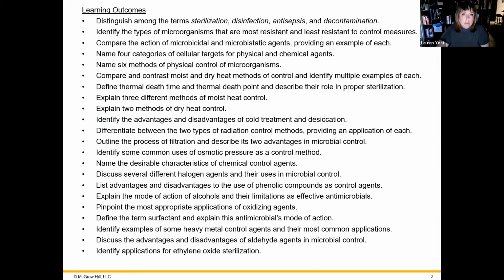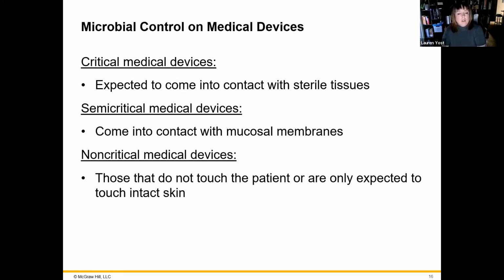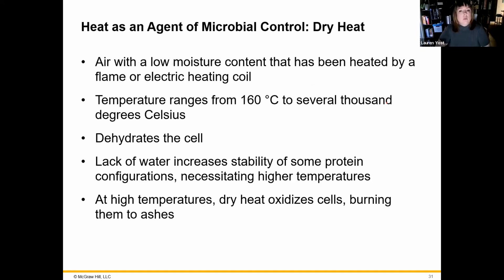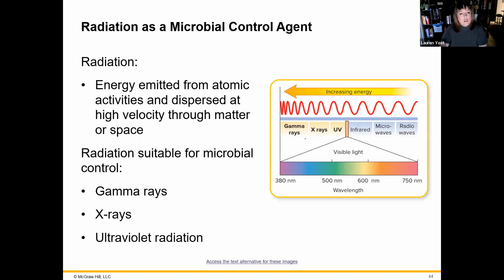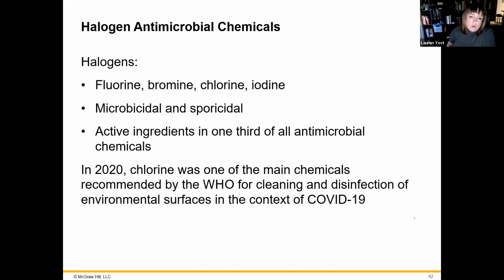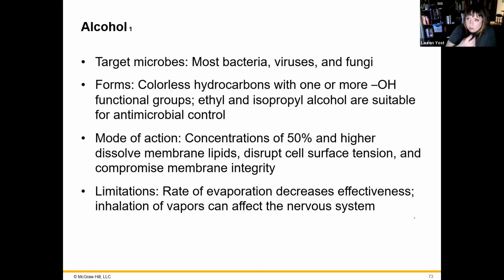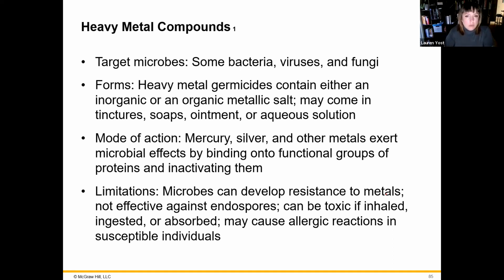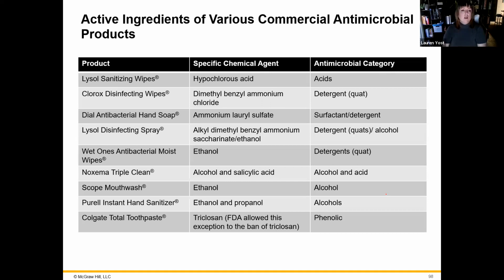236 MCRO2124 Chapter 11 Full Lecture